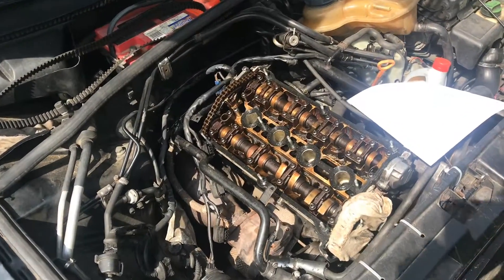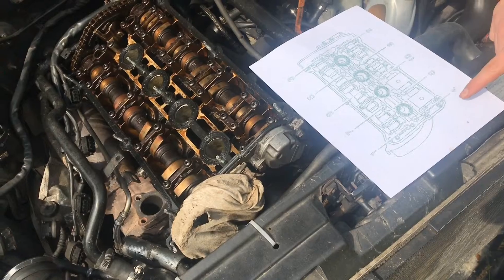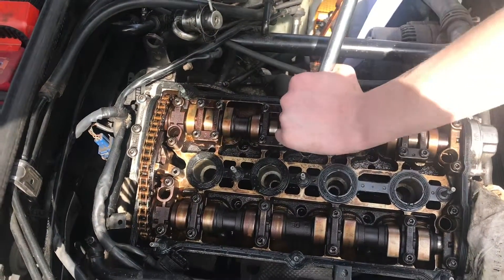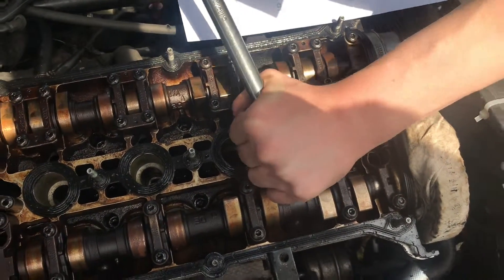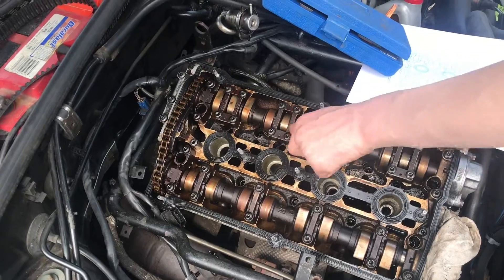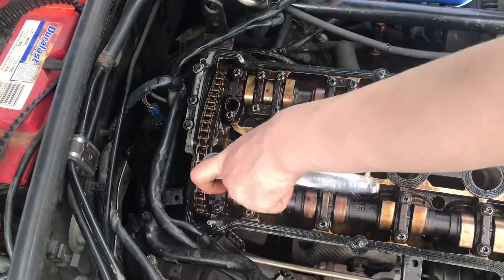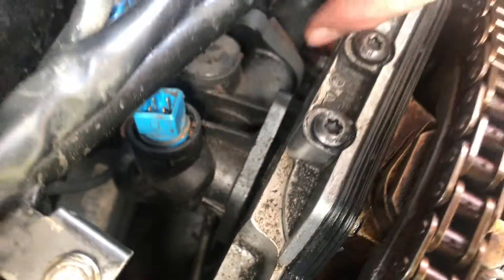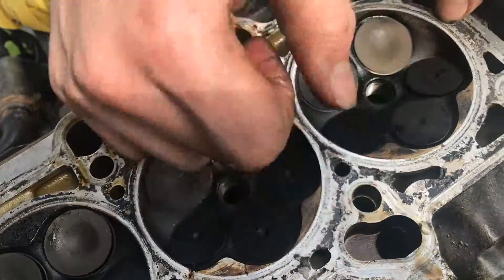removing engine head on 1.8t volkswagen audi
Removing an aluminum Engine head on any car is very similar. There’s an order to take in the bolts out. Do you want to give that you had the best chance of not warping. The torque order to put the head on his reverse of removing the head. You don’t reuse the bolts because in the torquing process they get stretched out. It is a very Close tolerance torquing sequence

head gasket & timing belt kit